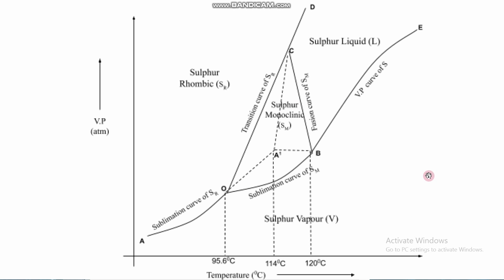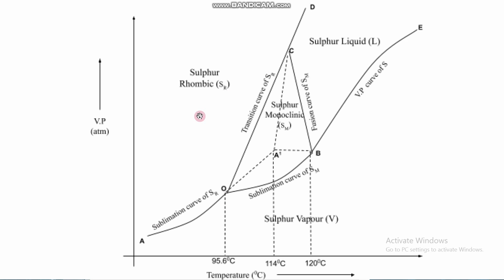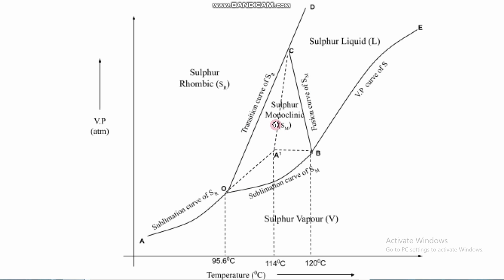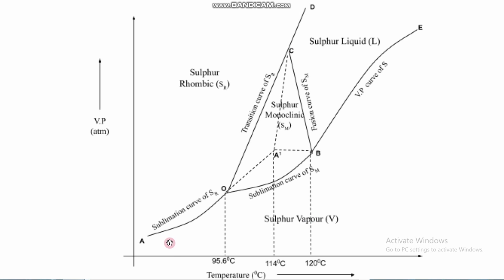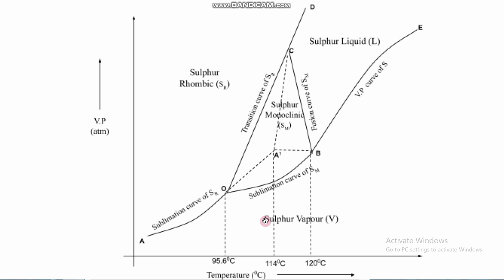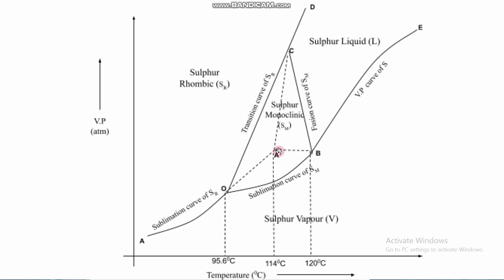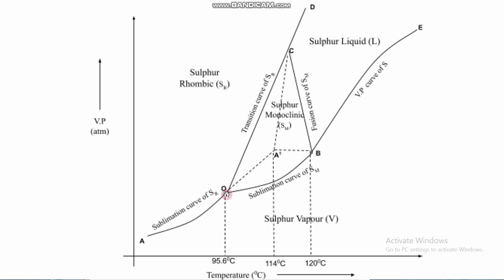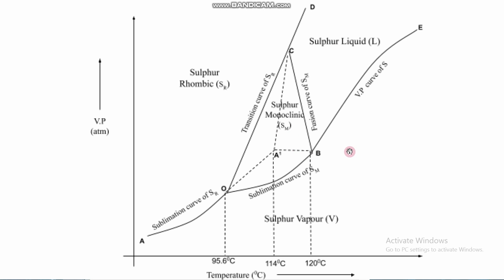phase rule (3)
Sulphur system
significance area
triple point
metastable equilibrium